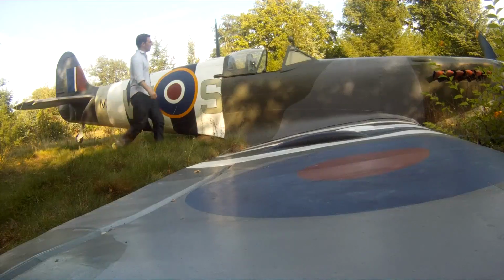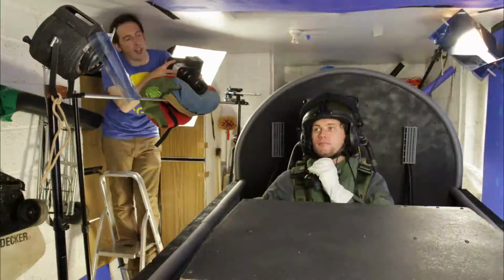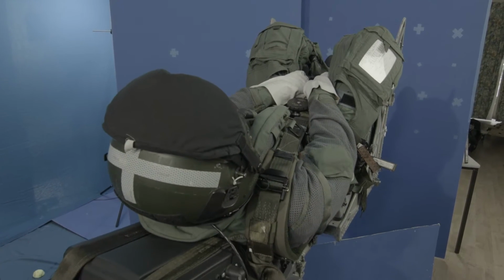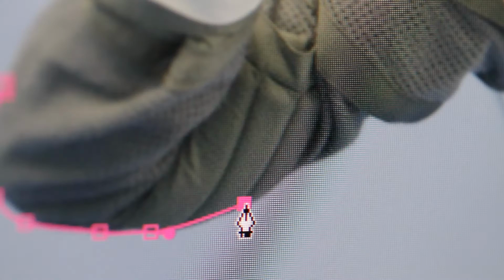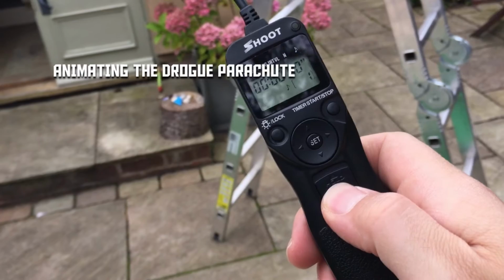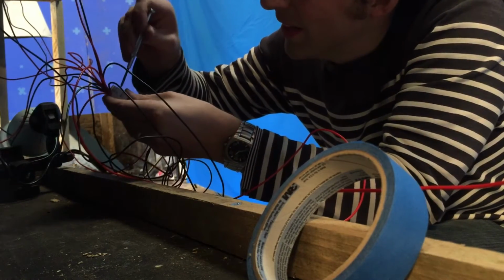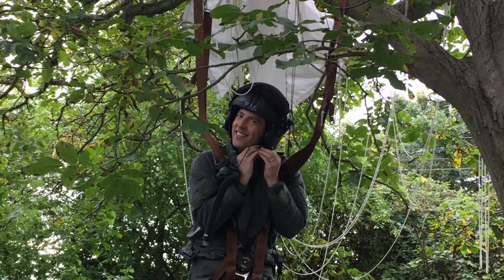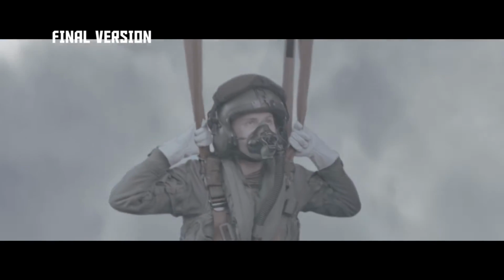How To Make A Short Film: Episode 3 'Take Off'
This three-part 'how to' / 'making-of' documentary series examines the perils of attempting to make an over ambitious short film on your own. Originally planned to be a 15 - 20 minute narrative film called Doppelgänger, this series tracks the highs and lows of the films creator, Ross Bradley, over a 5 years period. The Initial euphoria of success is short lived with the collapse of Doppelgänger in 2011, turning into a determined bloody-minded slog, with a project re-boot to a new film called Rocket Rider. Highlighting many aspects of film production, this series is provides an interesting insight in what you should and shouldn't do when making a film.

Episode 3 begins in the world's smallest blue screen studio (a single garage in Worcestershire, UK), but soon Rocket Rider begins to take shape. With phase one of the filming complete, filmmaker Ross Bradley has the small problem of how to create the film's 99 visual effects shots and no knowledge of how to do it. Will he be able to learn VFX fast enough to complete the film?

THE ORIGINAL DOPPELGÄNGER LOG LINE:
A test flight goes badly wrong and the pilot of an RAF F-35 Lightening is forced to eject. But when Flight Lieutenant Alex Kavanagh lands, he discovers he’s in Nazi-occupied Normandy, 66 years before he took off. In strange surroundings, he comes face to face with his very own doppelgänger, Spitfire pilot Flight Lieutenant Christopher Taylor. Will Alex Kavanagh be able to face his inner demons and find a way home?

ROCKET RIDER LOG LINE:
An RAF Test Pilot is trapped in a stricken jet descending rapidly to Earth. Will he be able to eject in time? And what was the experiment for?

ABOUT ROCKET RIDER:
Made and funded myself, Ross Bradley, 'Rocket Rider' is a ‘proof of concept’ short film to show my visual eye as a director and to test filming techniques for two yet unmade projects. The project also satisfies my life-long desire to create my own Hollywood action sequence.

This project has been an exciting challenge: the F-35 cockpit set began life as two photographs and was eye-matched to scale and built using plywood, art board and a vast array of switches and bottle tops. I also had to research and source the authentic flying clothes and a Martin Baker ejection seat, which took 10 months alone. Studio space has also been improvised, resulting in the blue screen set being re-built and filmed in numerous barns, village halls and garages in Worcestershire & Warwickshire. Out of the films 152 shots, 101 involve visual effects. Having no previous experience in film VFX, I had to discover the techniques and then learn the various software packages needed to complete the film.